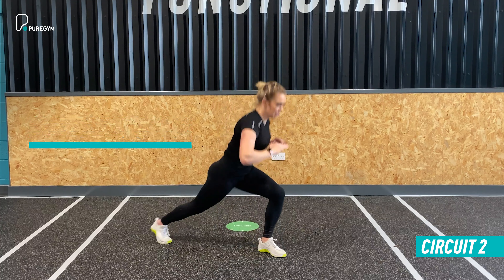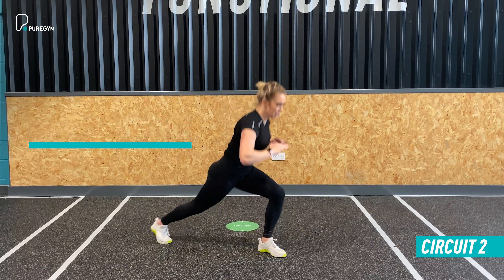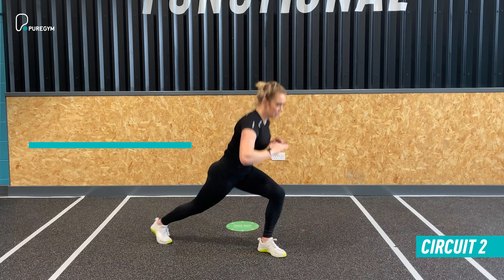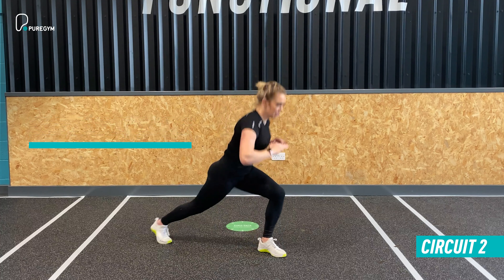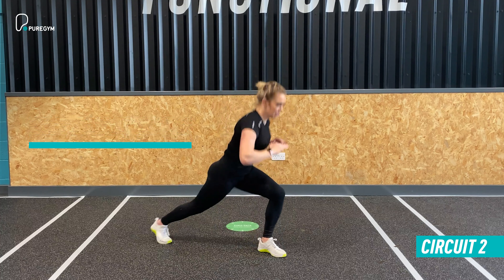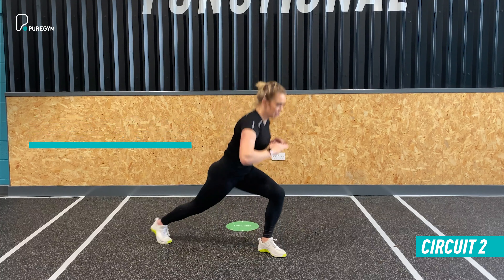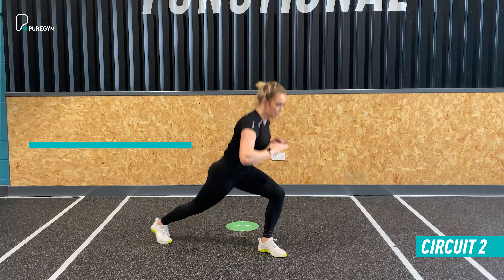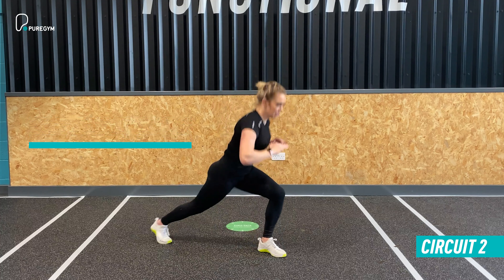Back To The Gym | HIIT Workout